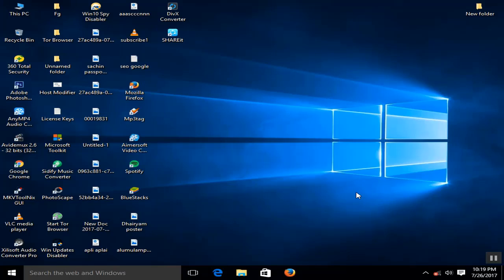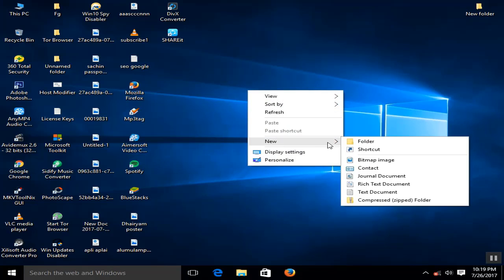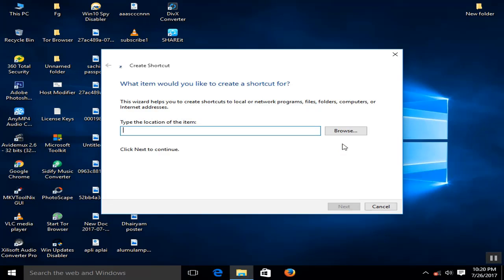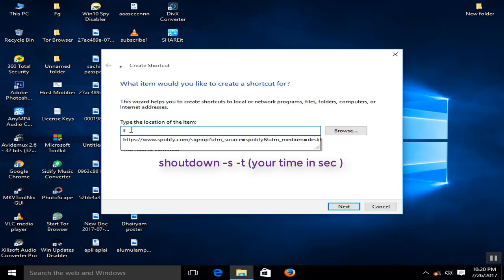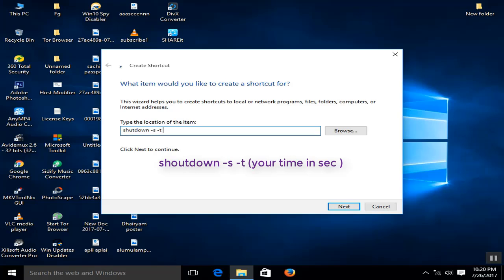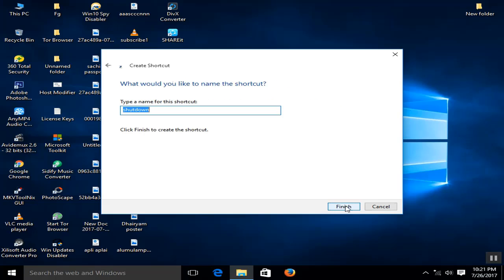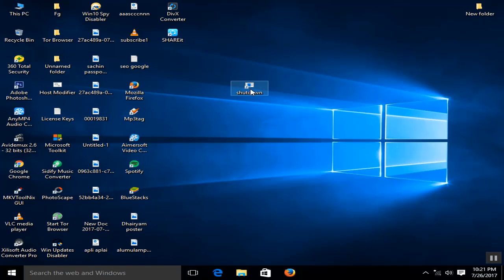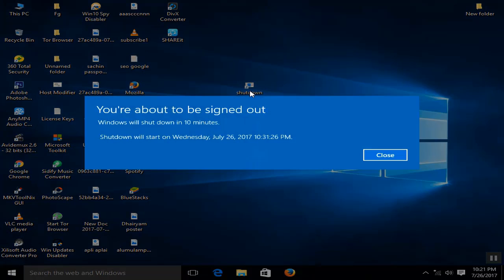How to Set Timer Shutdown In Computer Without Any Software||Win7,Xp,Win8,Win10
How to Set Timer Shutdown In Windows Without Any Software||Win7,Xp,Win8,Win10.